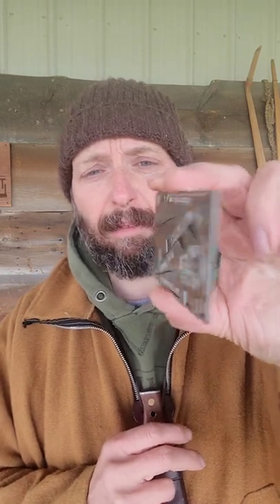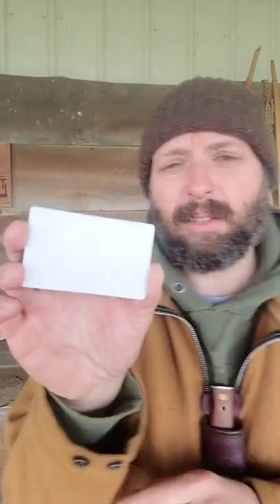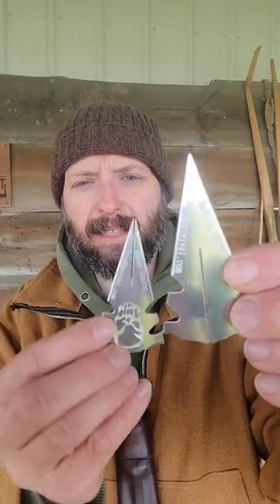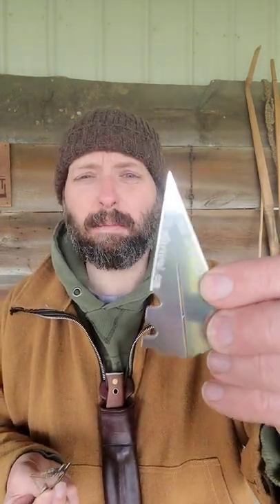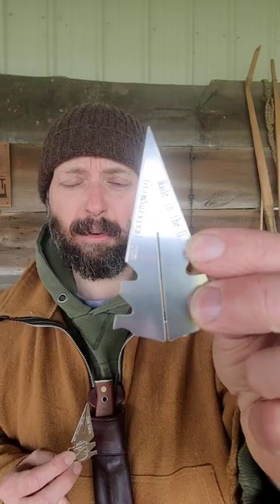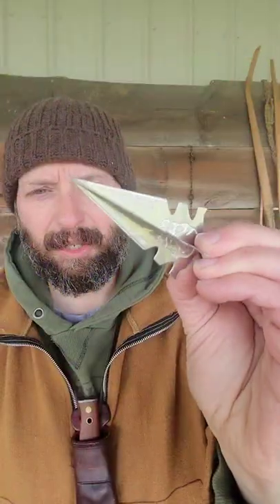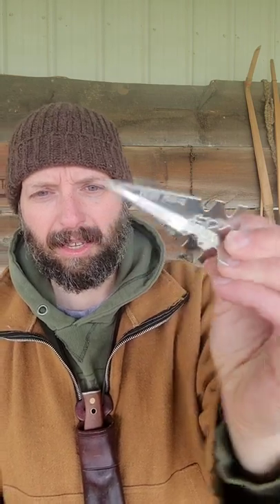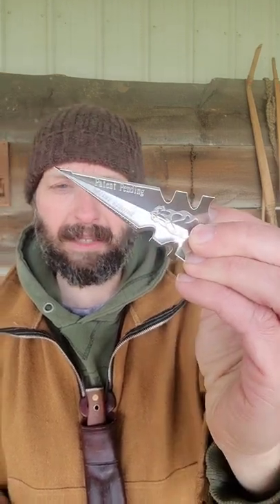Grim Workshop Multi Spear Card Credit Card Sized Survival Spears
The Multi Spear Survival Card was created to be used, abused, and reused, unlike cheaply made disposable tools. Our incredibly unique Tool Retention System is included with any Grim Workshop tool with removable parts and makes all of our tools reusable. This allows you to take out any part of the tool, use it, and put it back when you’re finished.

There are no one-and-done experiences with Grim Workshop gear. Instead, we want you to take our tools out, test them, practice with them and get familiar with them. That way, if the day ever comes when you want or need to use them, you’ll know how.

Grim's tool retention system gives the grip you would expect from adhesive or rare earth magnets without the sticky residue or de-magnetized credit cards they could create.